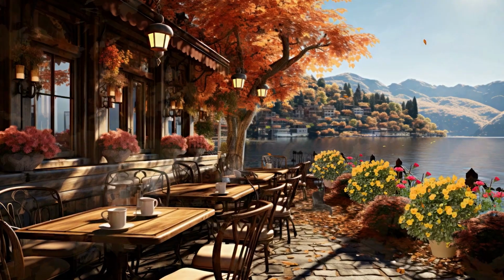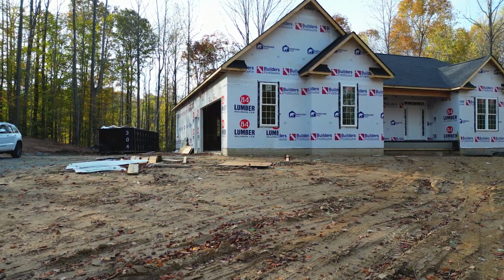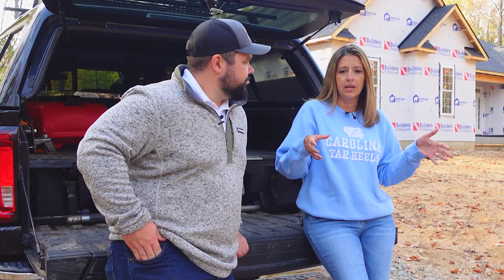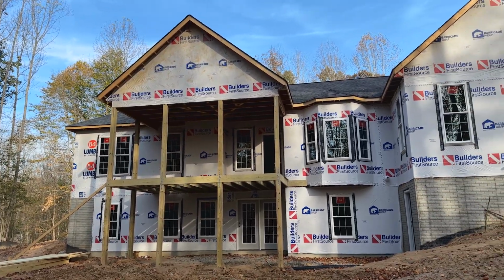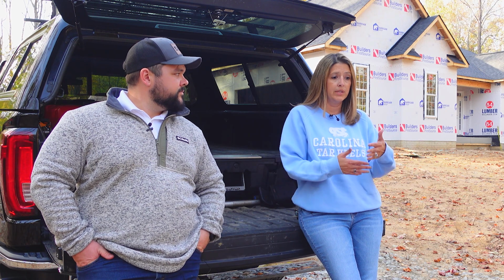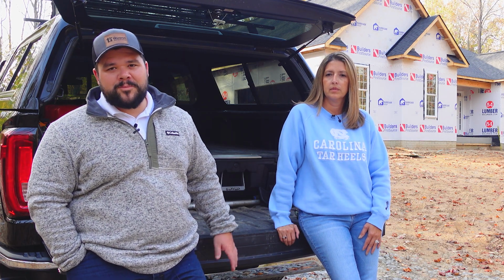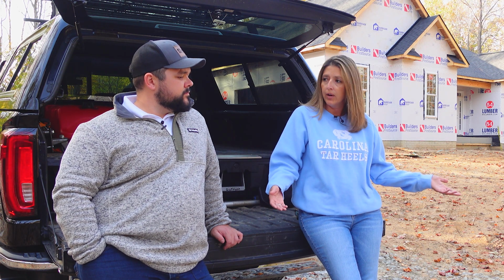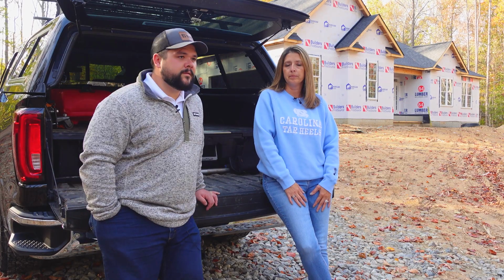New Construction, Real Estate Along the Rappahannock River | Part 2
Join us for part three of Walt's new construction journey! With leaves falling all around us, we're here to give you a quick update on the progress. From the foundation and framing to the plumbing and wiring, all the trades are hard at work in this big house.